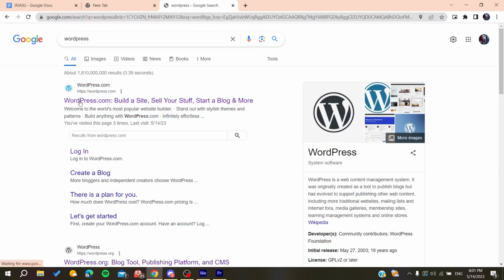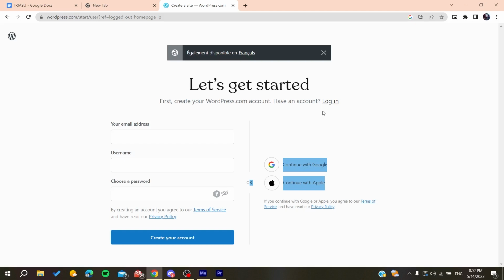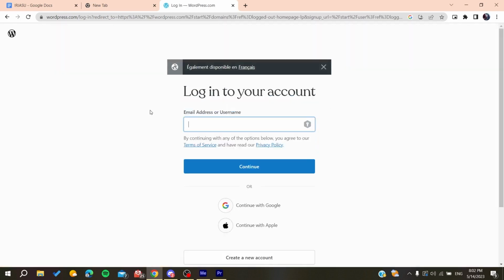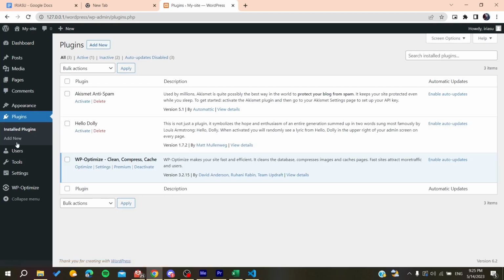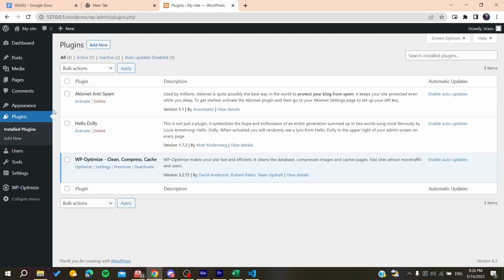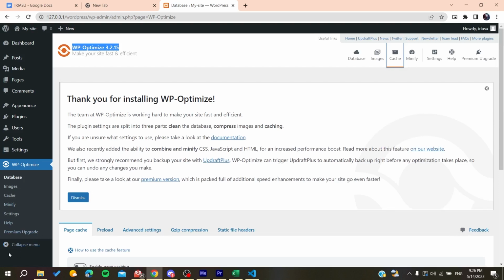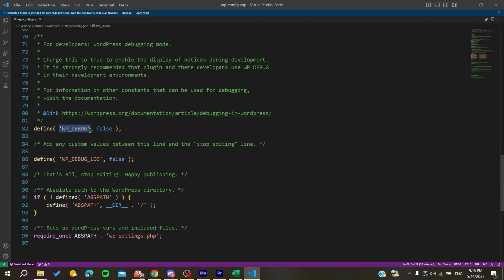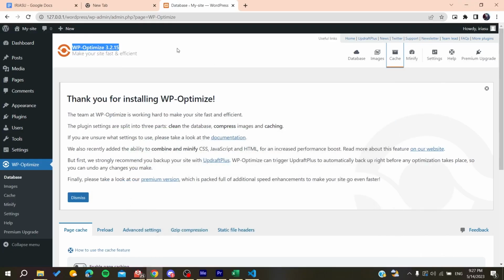How To Fix Broken WordPress Website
Today we talk about fix broken wordpress website,broken links in wordpress,wordpress tutorial,fix wordpress